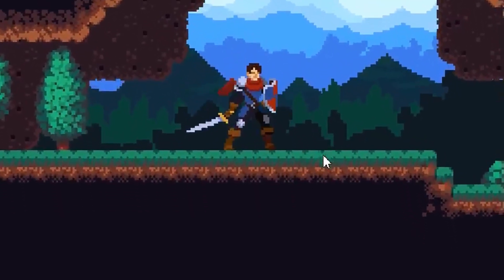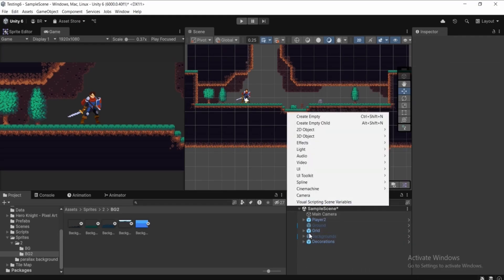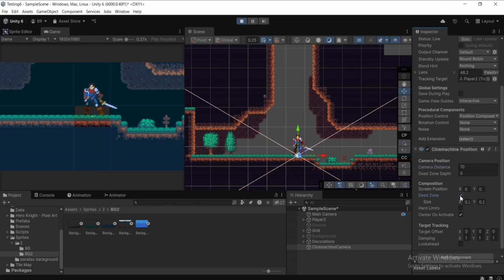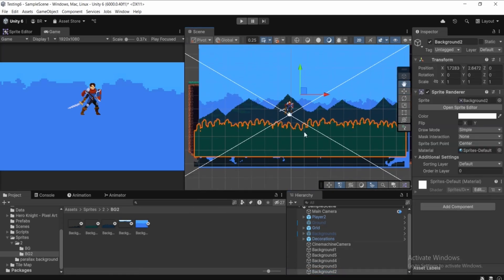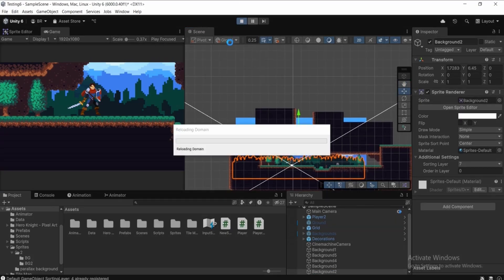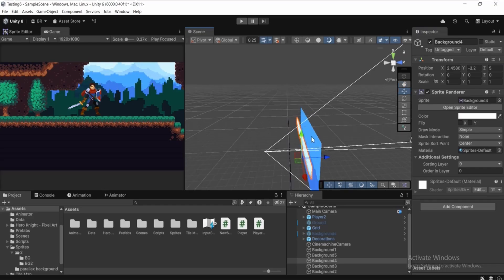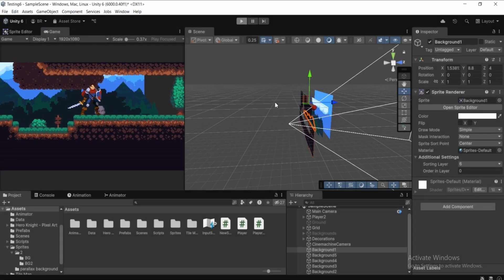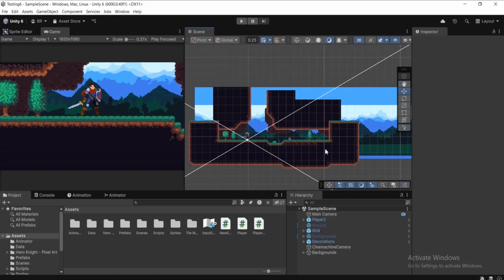How to Make Parallax Effect with Cinemachine in UNITY 6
In this tutorial I have Explained about How to make the Parallax Effect with Cinemachine camera in UNITY 6, This is pretty beginner friendly tutorial on how to make Parallax Effect in unity game engine or with the latest unity update! UNITY 6 Tutorial.

❤My Exclusive Paid Course for Complete Beginners(Scroll Down Udemy)